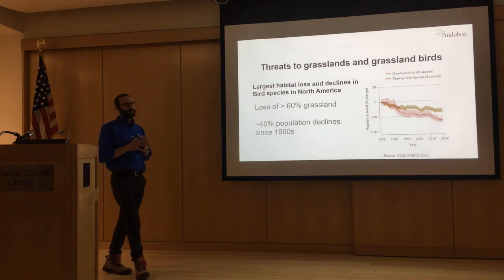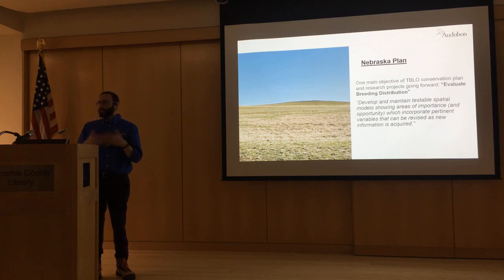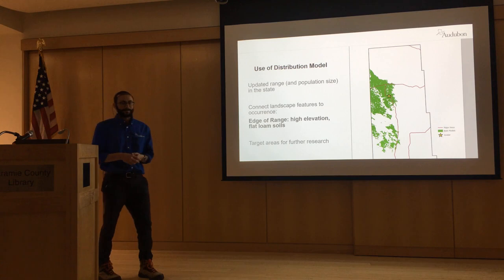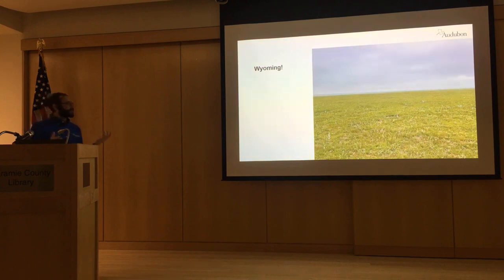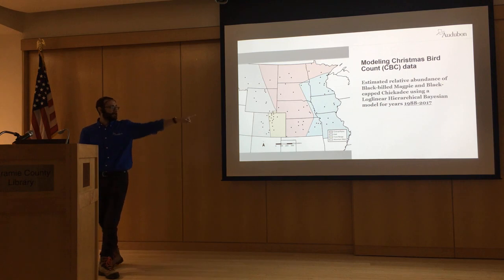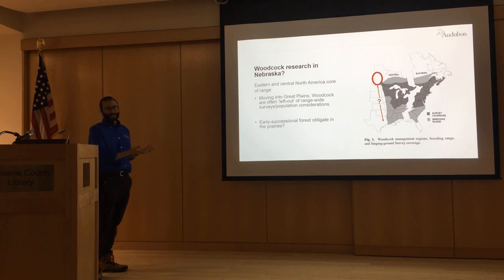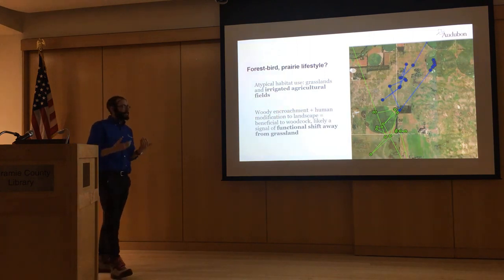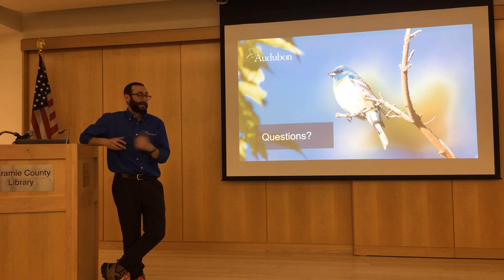Cheyenne High Plains Audubon Society April 19, 2024 Public Presentation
Stephen Brenner, from Audubon Great Plains in Nebraska, talks about the work he is doing with Longspurs, grasslands, and birds at the edge of their range in the Great Plains.  Some of his discussion centers around a location in eastern Laramie County.  Stephen talks about several other species, mostly in decline, but a woodcock that seems to be moving out of forested areas to the east and adapting to the prairie.